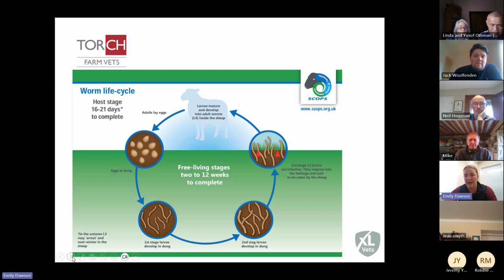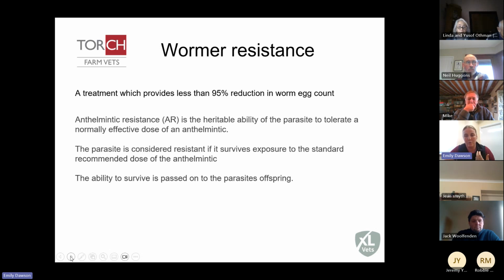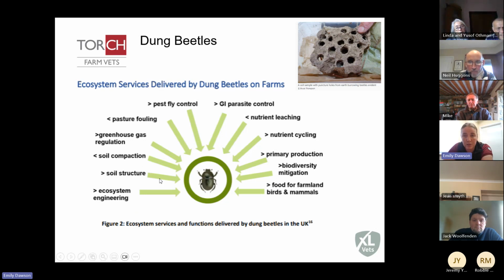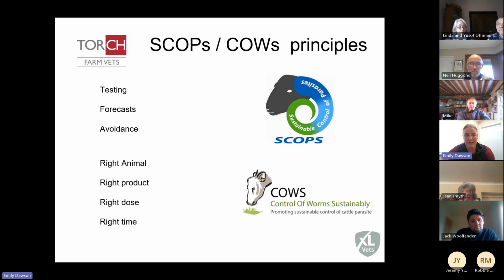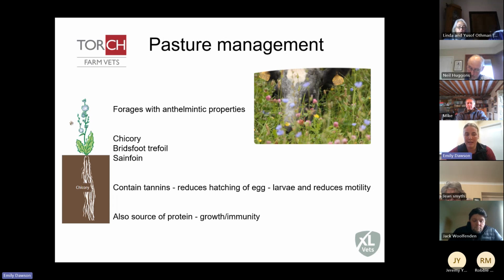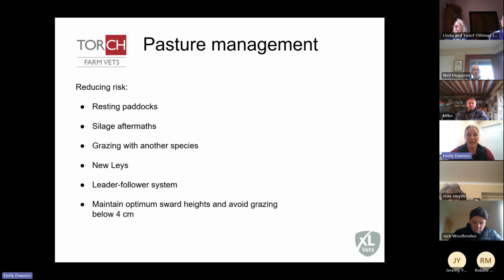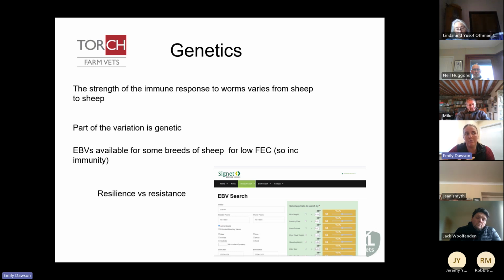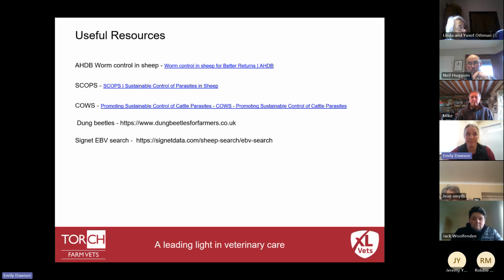Wormers for Grazers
This online presentation from Emily Dawson MRCVS from Torch Vets covers the topic "Wormers for Grazers". Emily covers how Landowners can incorporate more sustainable practice. This online event is part was organised as part of the Taw Valley and Little Dart Facilitation Fund.